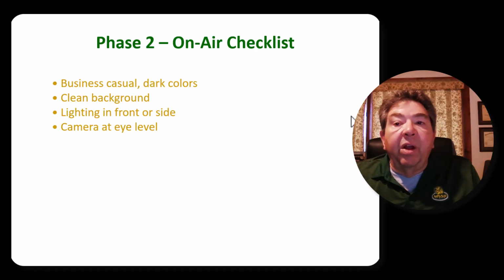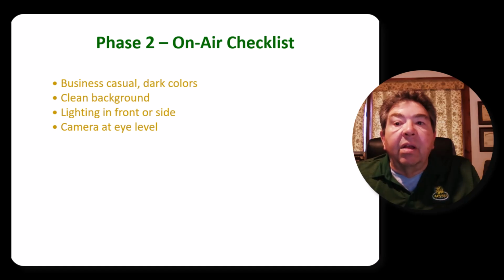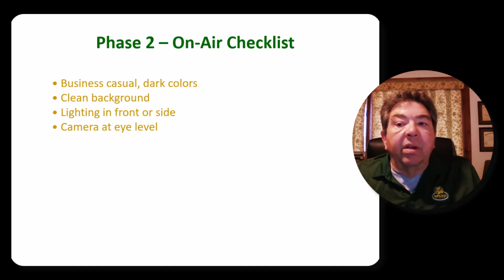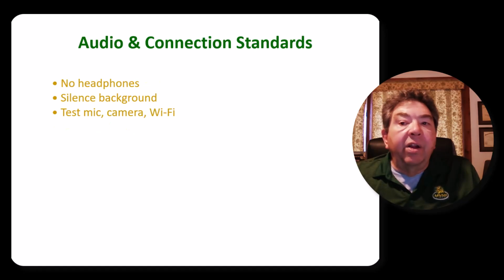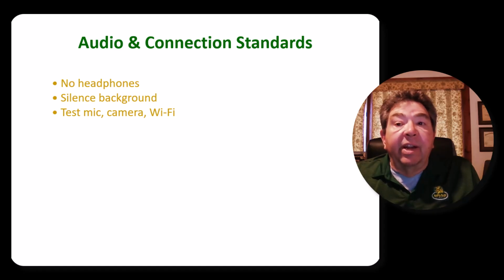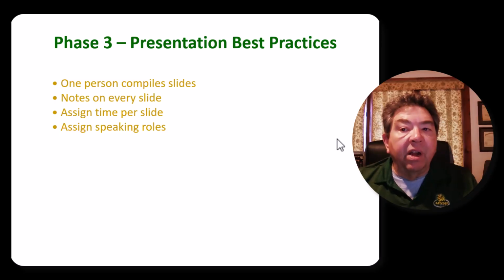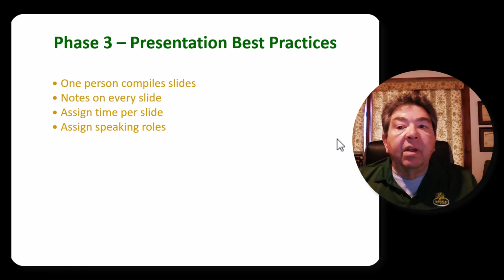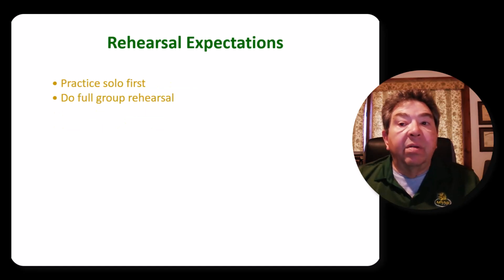Presentation Pointers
Group Project Presentation Pointers